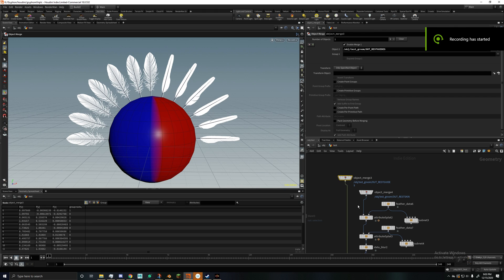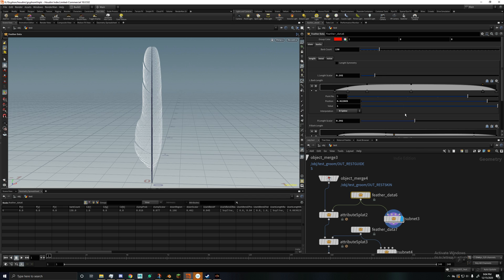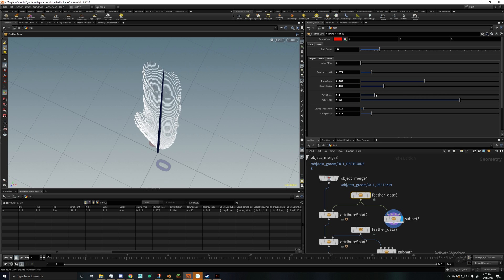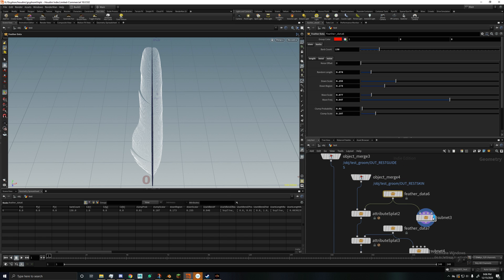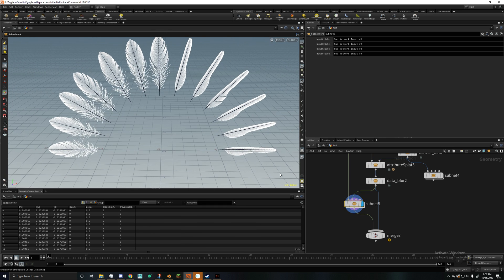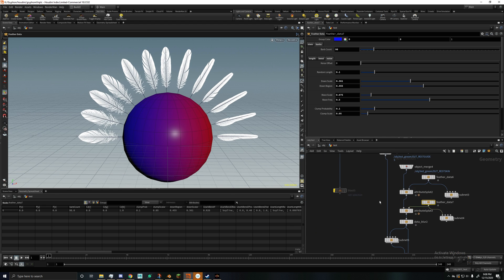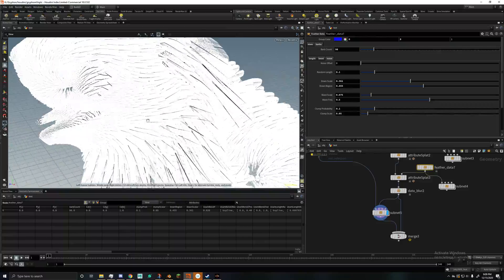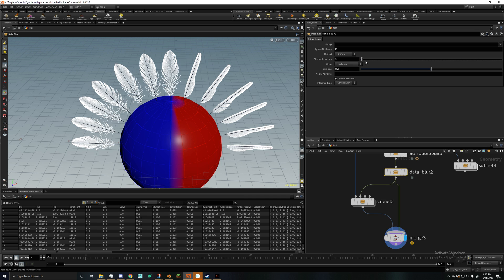PlumeFX dev vlog 1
wait... it's all just foreach loops?
always has been